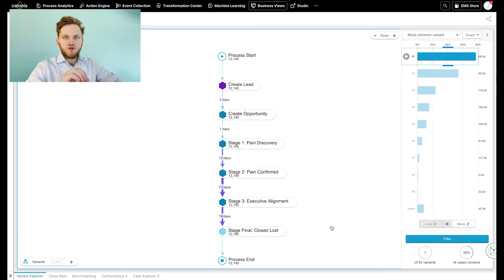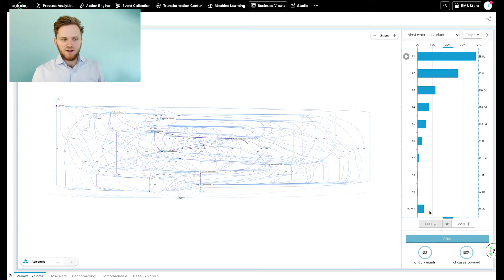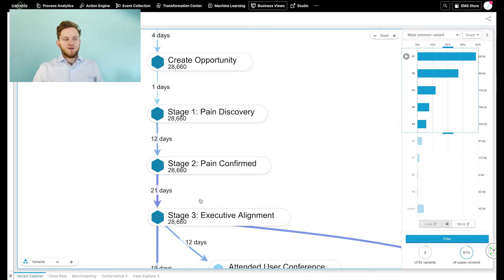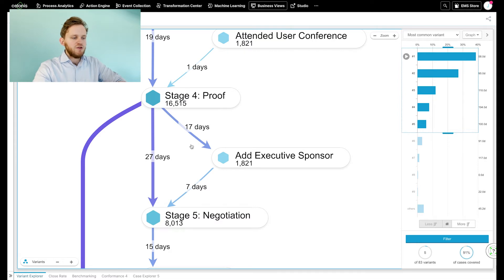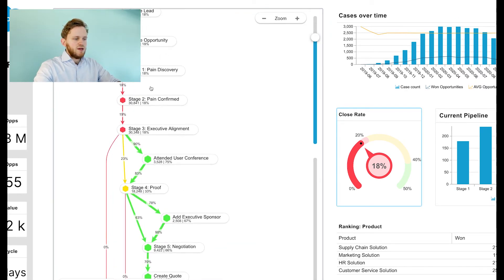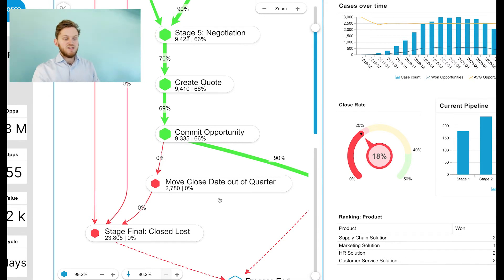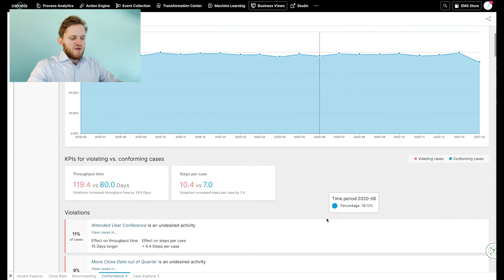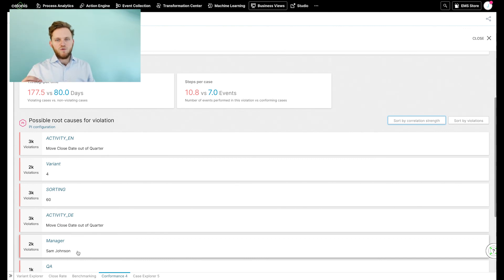Process Mining for Salesforce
In this video you will learn how Celonis process mining software can support the sales department within your organisation.

Curious about the possibilities of process mining and how it can be deployed within your company? You can request a personal (online) demo for you and your colleagues!